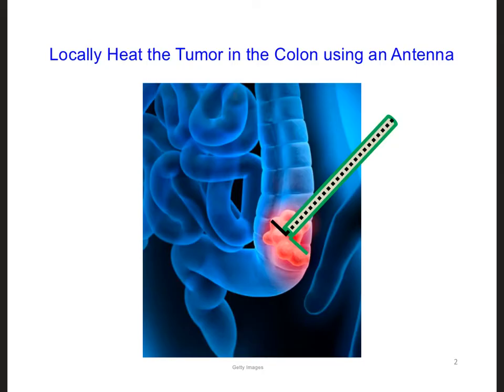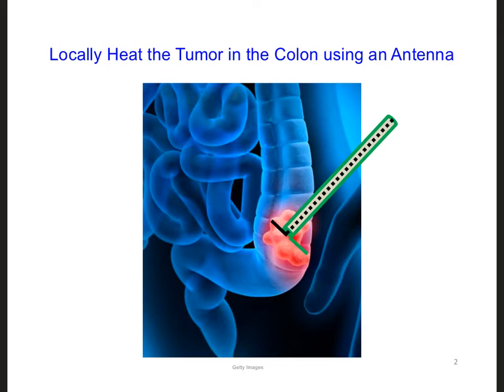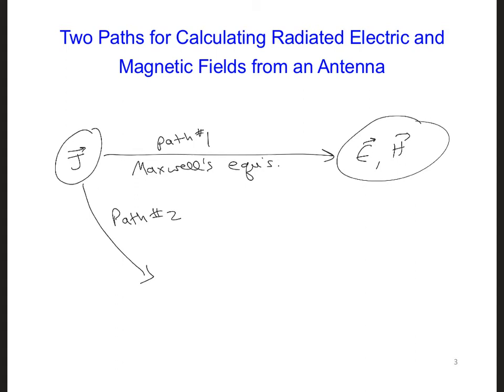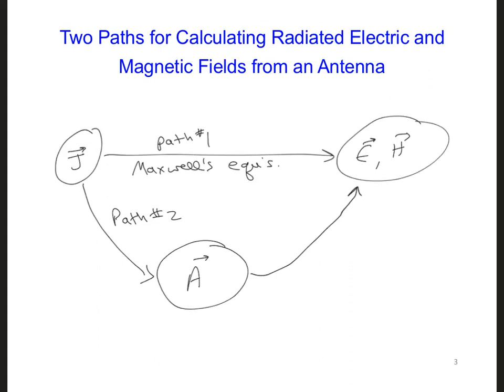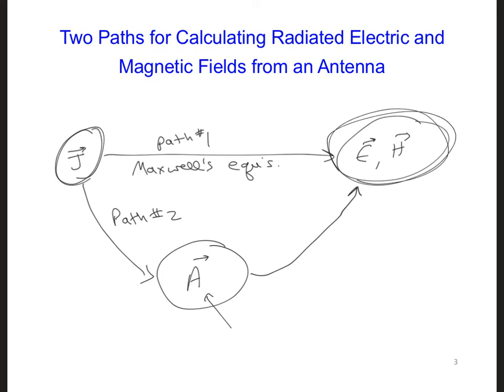ANT2 3 1